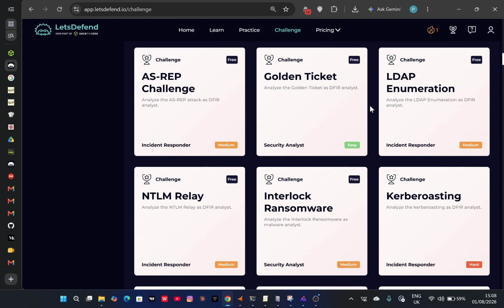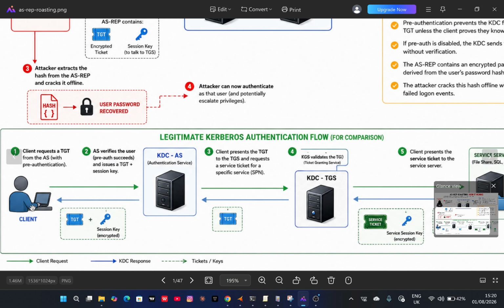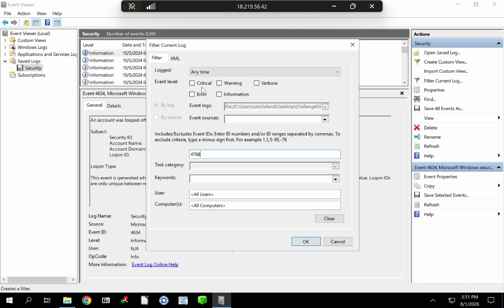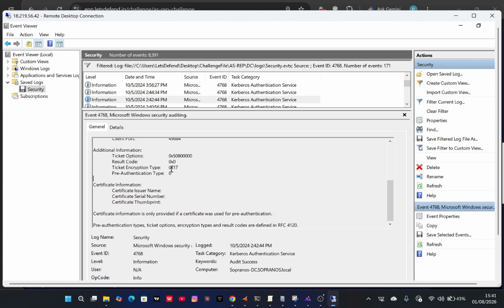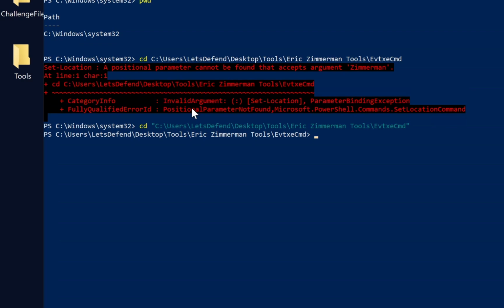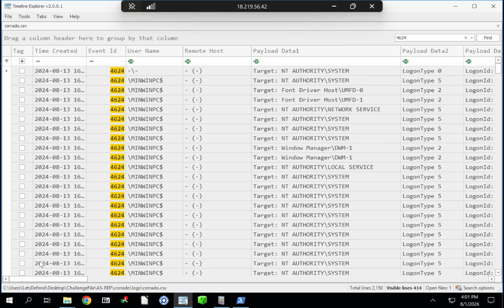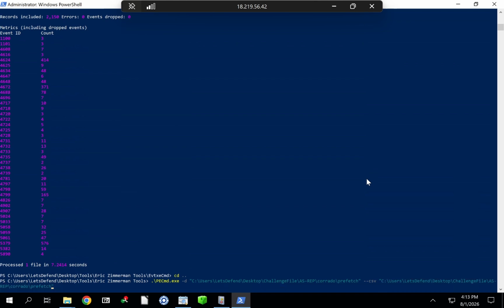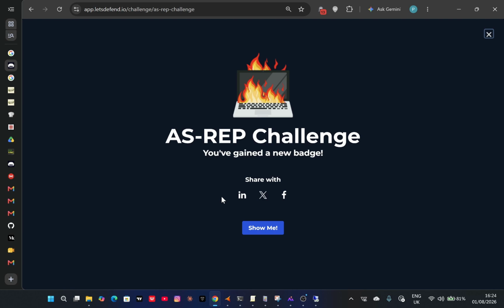LetsDefend AS-REP Challenge Walkthrough | Kerberos Authentication & AS-REP Roasting Explained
In this walkthrough, we solve the AS-REP Roasting challenge from LetsDefend while diving deep into how Kerberos authentication works inside an Active Directory environment.

Before jumping into the investigation, I explain:

🔹 What Active Directory is
🔹 How Kerberos authentication works
🔹 Authentication Server (AS)
🔹 Ticket Granting Server (TGS)
🔹 Ticket Granting Ticket (TGT)
🔹 Why Kerberos is more secure than NTLM
🔹 How AS-REP Roasting works
🔹 Why accounts with "Do not require Kerberos preauthentication" are vulnerable
🔹 How attackers crack AS-REP hashes offline
🔹 Detection opportunities for SOC analysts

After the theory, we investigate the real LetsDefend challenge step-by-step using Windows event logs to answer questions such as:

- When the AS-REP attack occurred
- Which account was targeted
- The encryption type used
- Source IP and port
- The attacker's first successful logon
- The first command executed after compromise
- Building the complete attack timeline

Whether you're preparing for SOC Analyst interviews, learning Active Directory security, studying Kerberos, or practicing DFIR skills, this walkthrough demonstrates both the attack mechanics and how defenders investigate it.

- LetsDefend
- Blue Team Labs
- SOC Investigations
- Incident Response
- Digital Forensics
- Threat Hunting
- Active Directory Security
- Malware Analysis